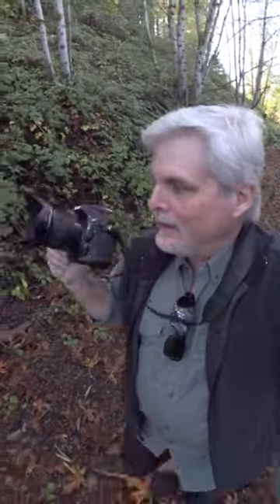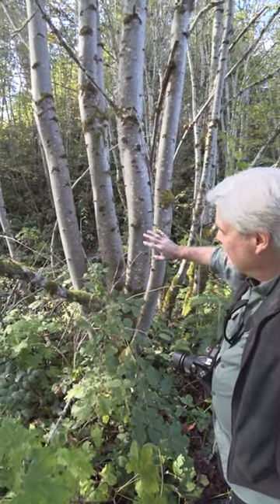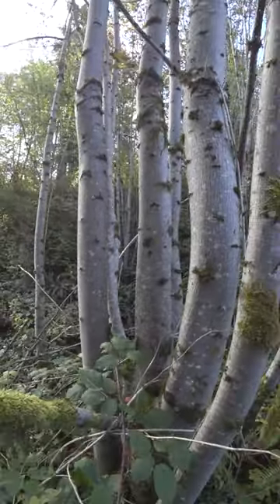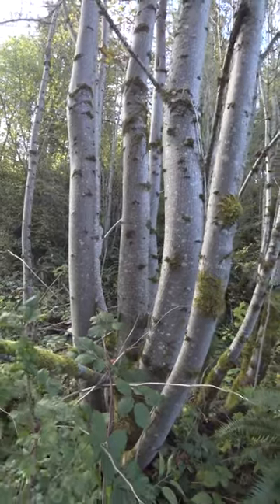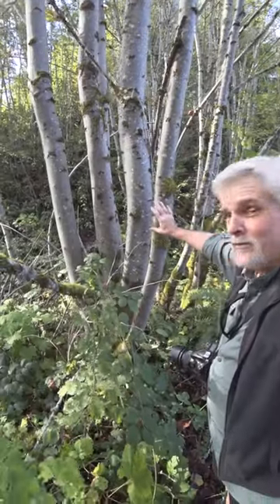Nature Photography on The Daily Walk 10:29:22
Welcome to the Riding The Edge series where I take one camera, one lens and make one photo, on my dog Nori's daily walk, in hopes to find something in nature that might make a piece of nature photography art, come along to see what we find next.
If you would like to watch my full length videos on nature and landscape photography visit my main @RidingTheEdgePhotography  YouTube channel.